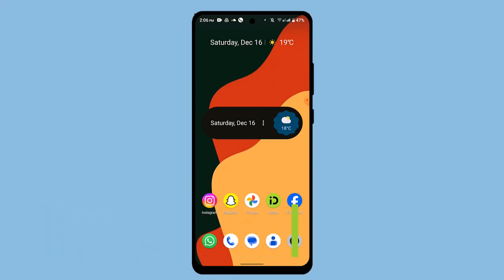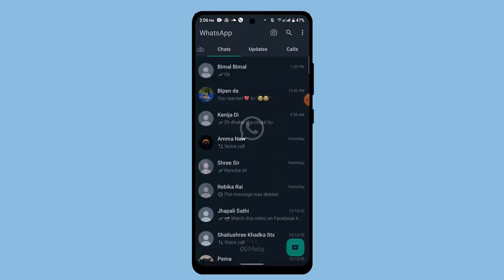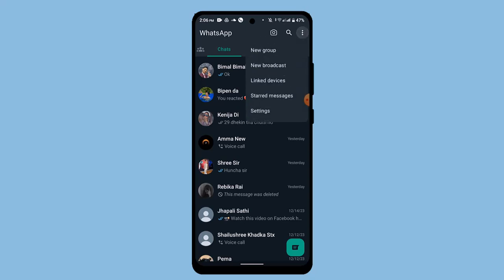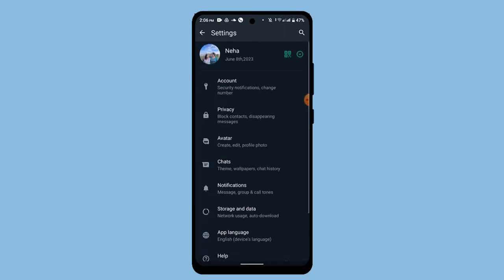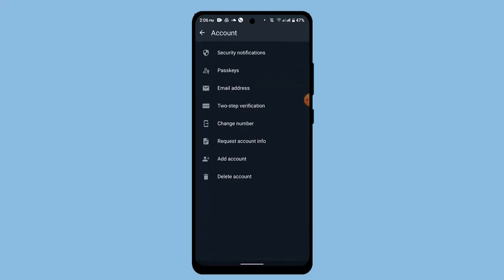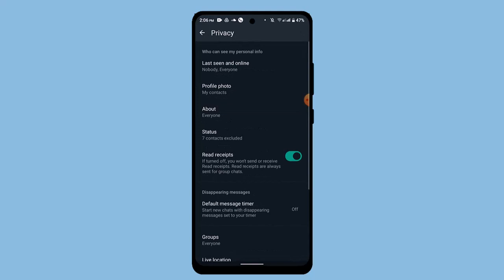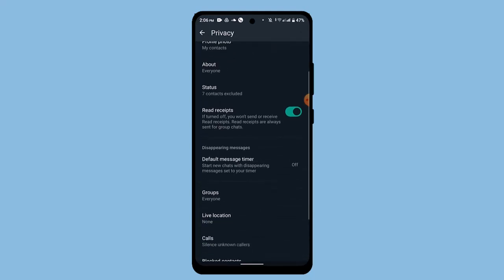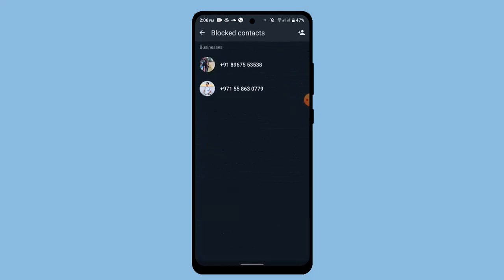How To Delete Blocked Contacts On Whatsapp !!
This Video Is based on How you can delete blocked contacts on WhatsApp.

Chapters / Timestamps
0:00 Introd
0:15 Delete Blocked Contacts On Whatsapp
0:55 Outro.